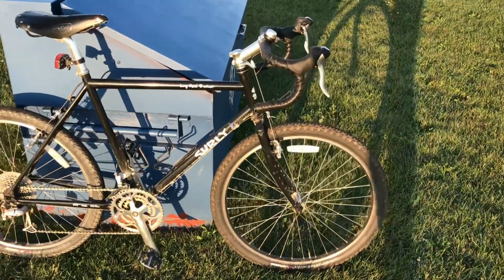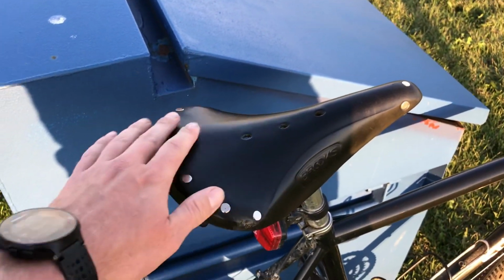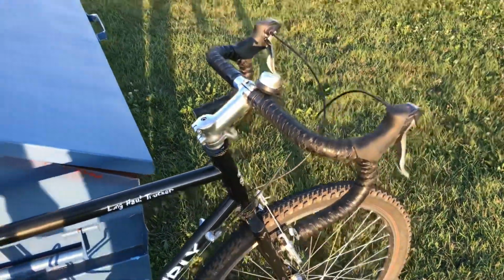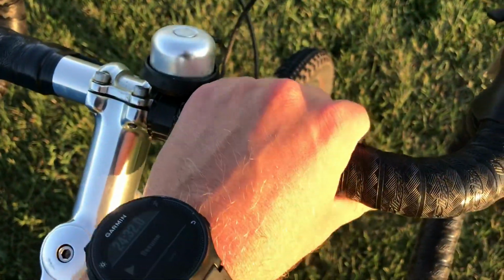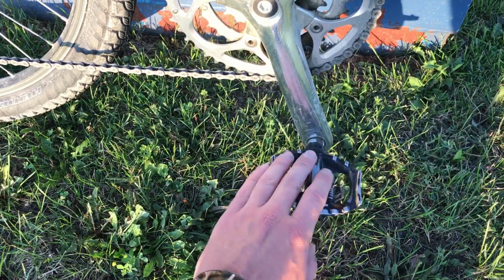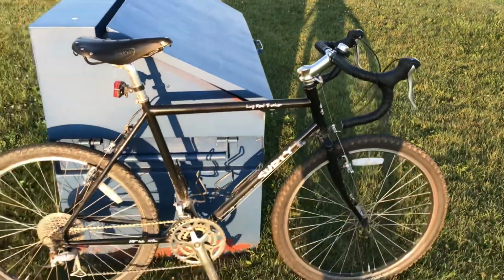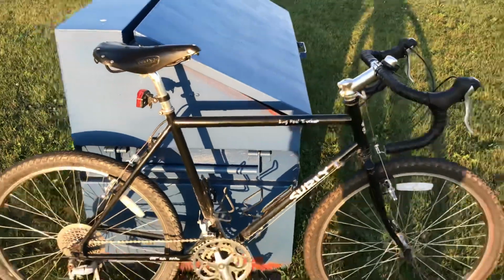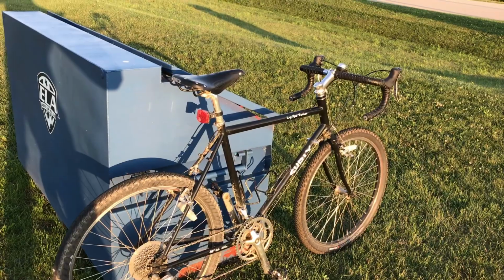The Tank bicycle SURLY LHT long haul Trucker touring bike brooks saddle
52 cm touring frame
Surly frames on the LHT run weird
Normally I ride 54 but on this 52 feels better
Steel frame
Brooks seat
The most comfortable bike I’ve owned.

Bike was assembled at the RRB bike shop Ron Boi

long haul trucker
Long Distance Pavement Touring Bike
Designed for comfort while simultaneously hauling a lot of stuff long distances, many consider Long Haul Trucker to be the gold standard of touring bikes. It features everything a long-distance bicycle tourist would need when traversing the globe.

A view of this bike 7 years ago when I first bought it